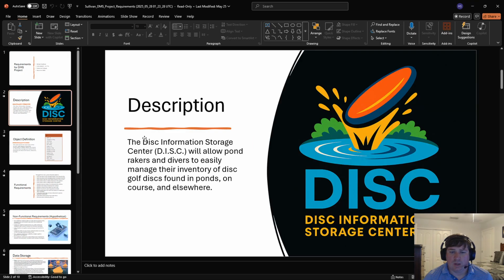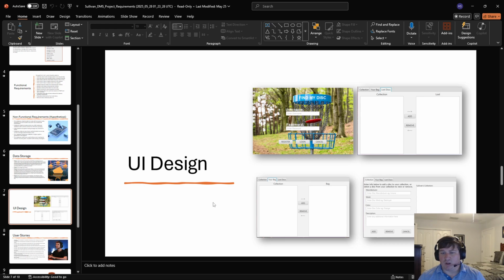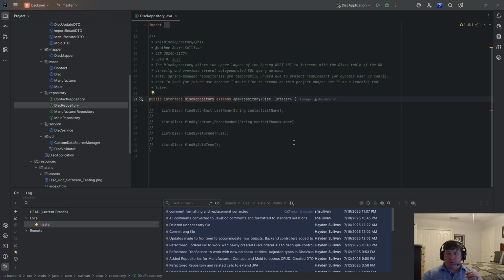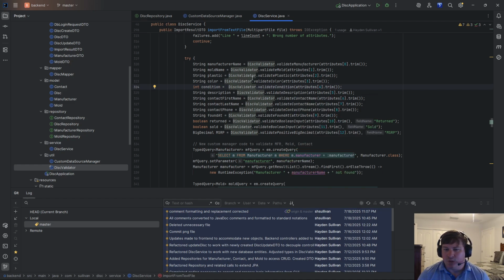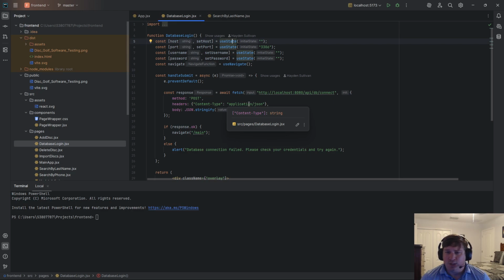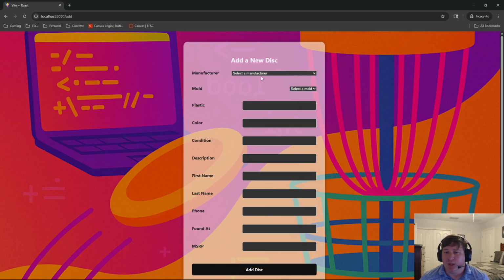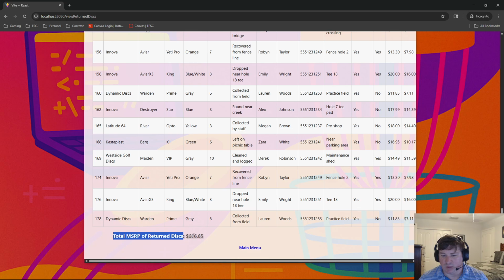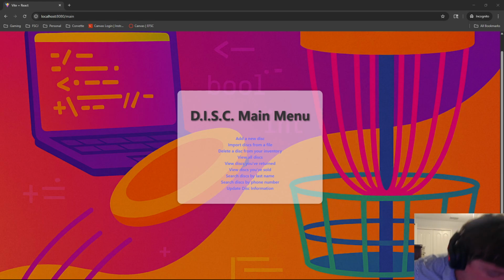Data Management System Project | Final Presentation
Module 13 | CEN 3024C | Software Development 1 | Valencia College | Summer 2025